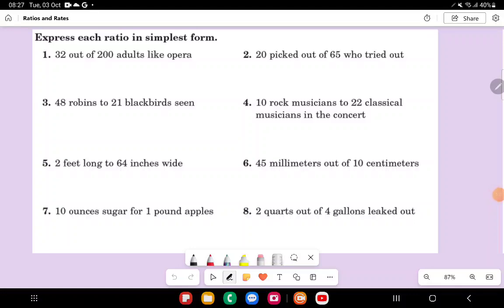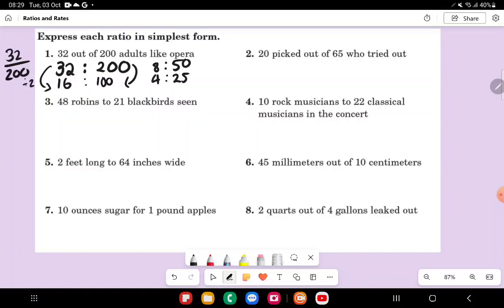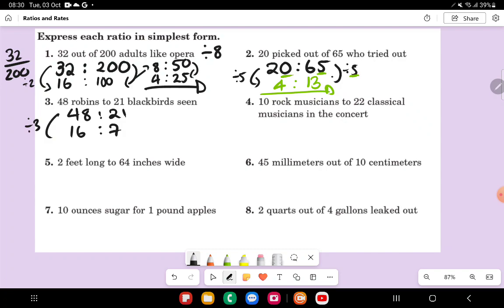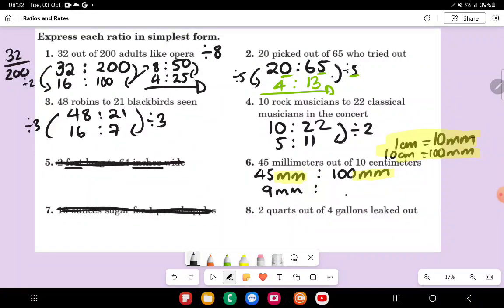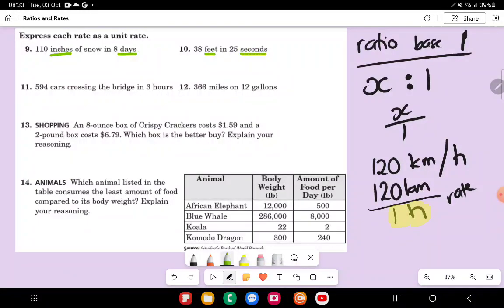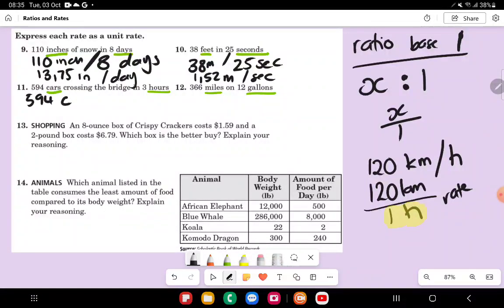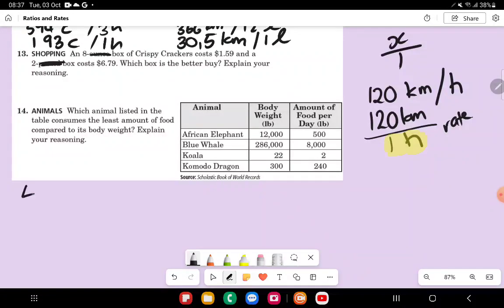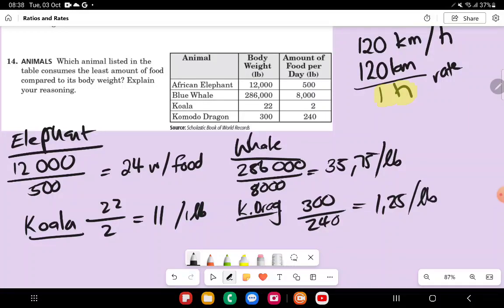Ratios and Rates